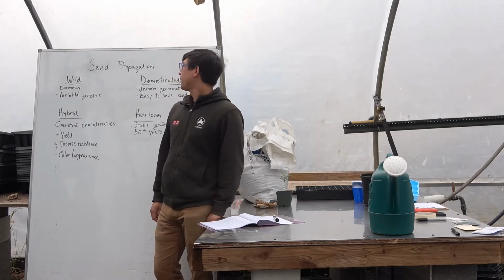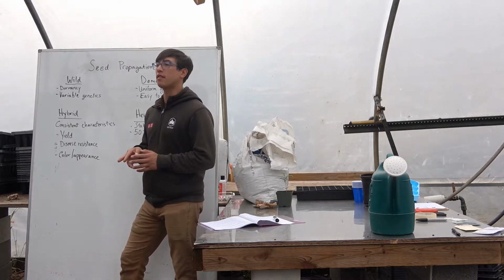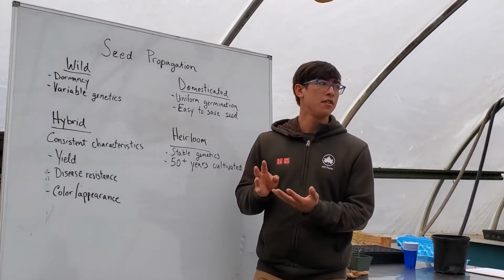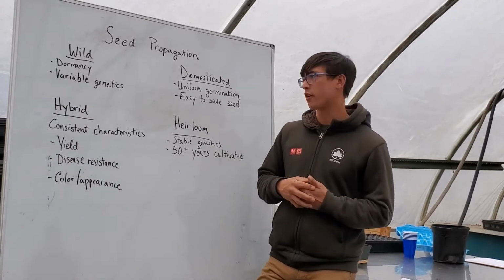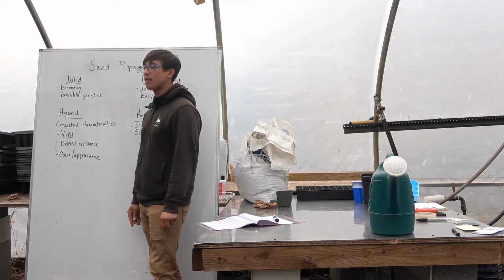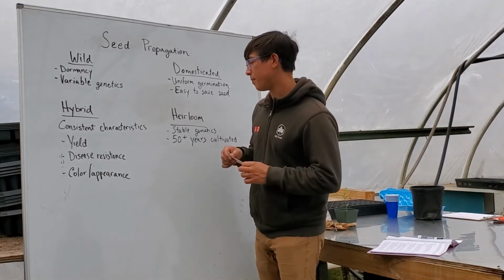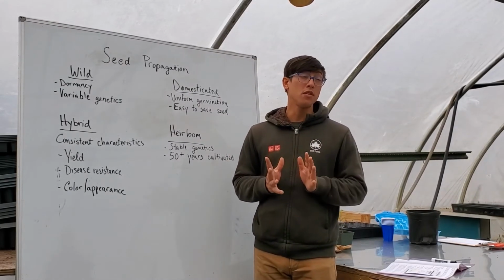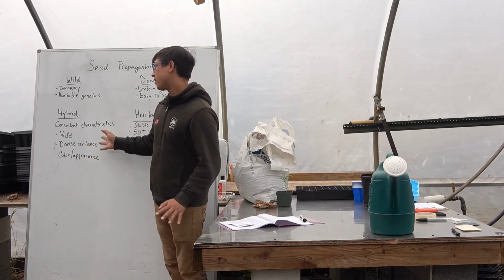Seed Types | Propagating Crops in a Hoop House Part 3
Get a head start on the growing season and grow your own veggie seedlings. In this series, Dan Moon (Citywide Nursery, NYC Parks) will walk through everything you need to know to start your seeds in a hoop house, cold frame, or indoors.

Part 3 reviews the various types of seeds. Dan discusses the similarities and differences between wild, domesticated, heirloom, hybrid, and GMO seeds.